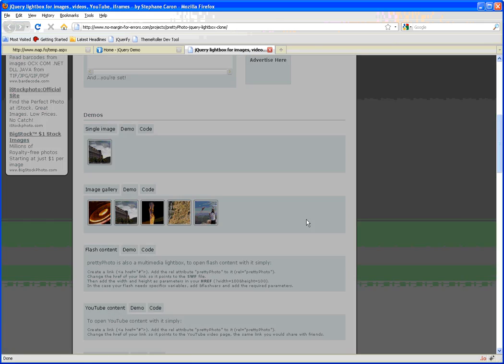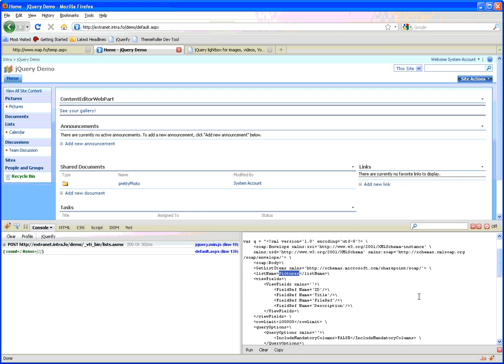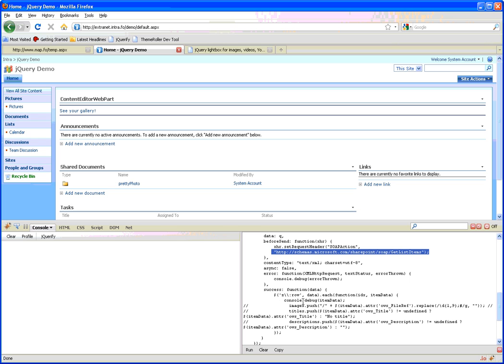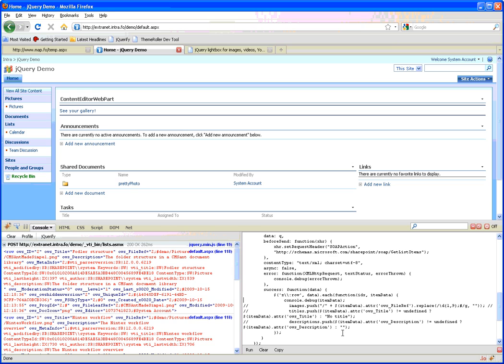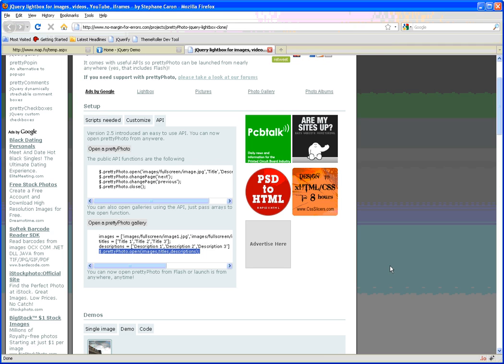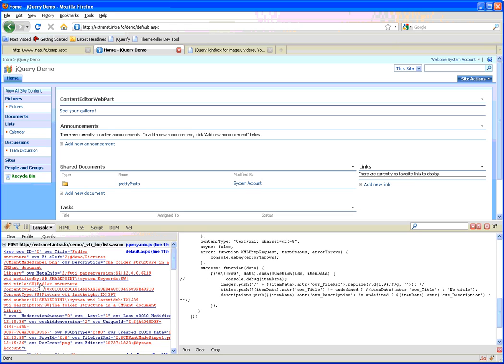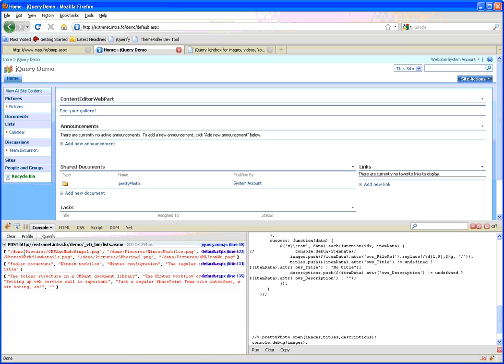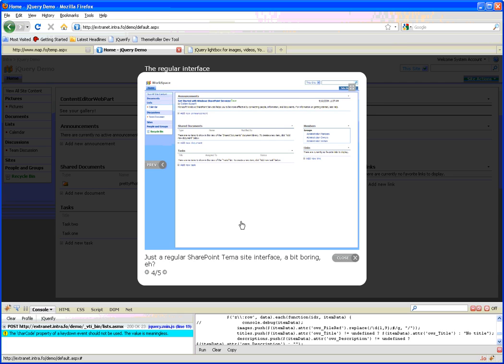SharePoint Screencast How to use prettyPhoto with pictures from picture library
Today we will use the jQuery plugin called prettyPhoto, to show the pictures we get from a SharePoint picture library via a web service. 100% AJAX and jQuery.